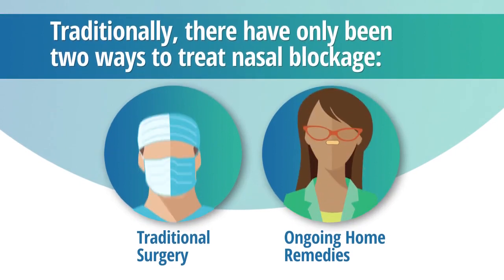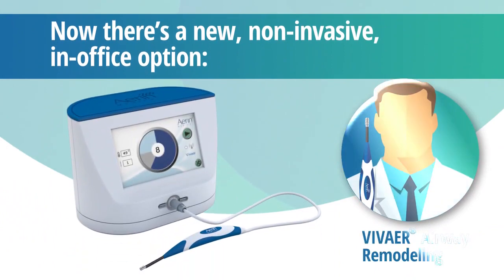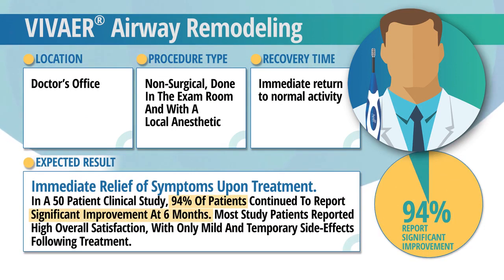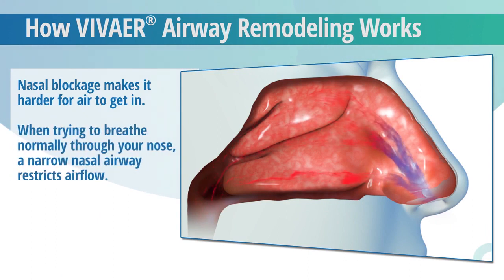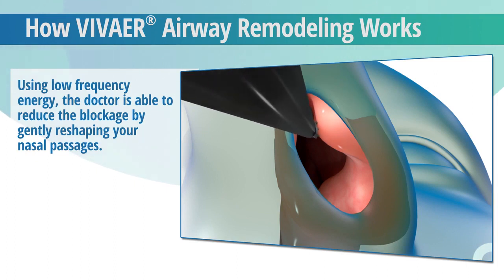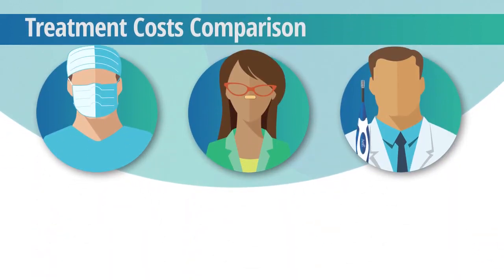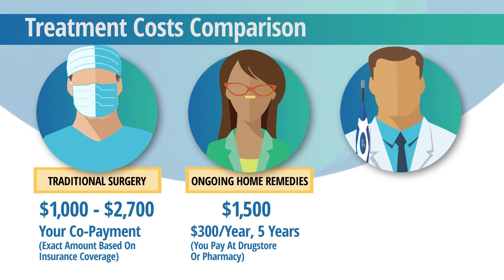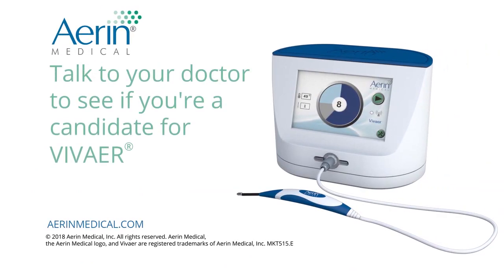VivAer Step By Step: The Non-Surgical Procedure For Nasal Congestion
A step by step explanation of the non-surgical treatment for nasal obstruction, VivAer, an in-office procedure with virtually no down time. VivAer uses low temperature RF energy to gently reshape the inside of the nose to significantly help patients breathe better through their nose. The procedure is done right in our office and does not require general anesthesia. Most patients go back to work the next day.

Schedule your VivAer consultation with Dr. Tadros -